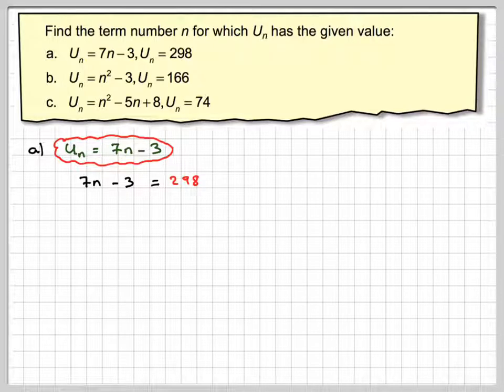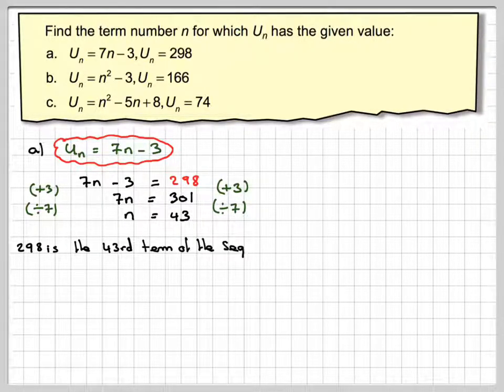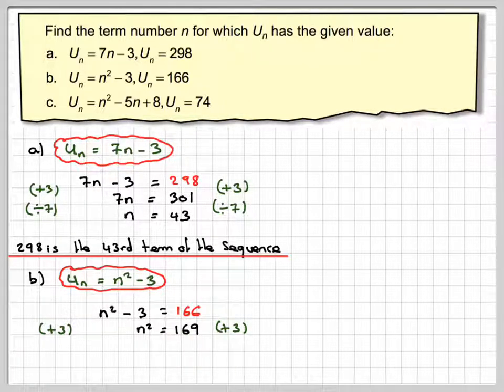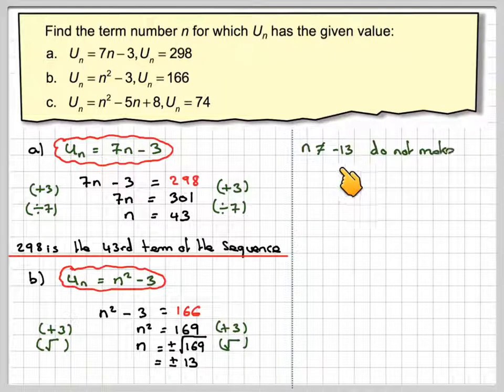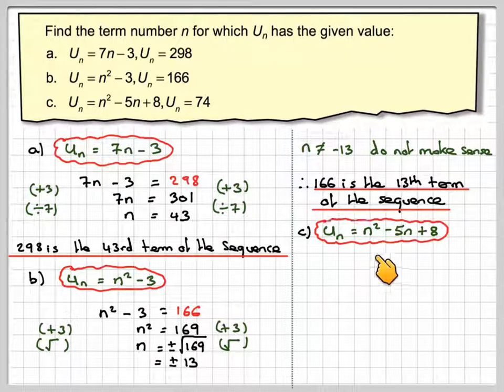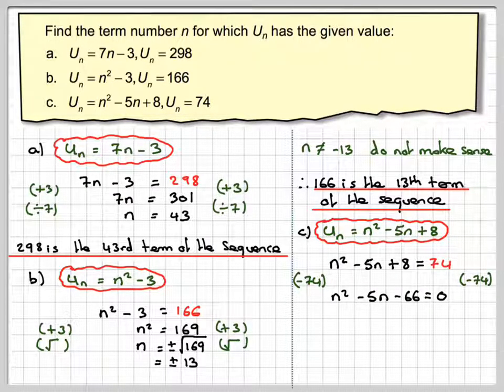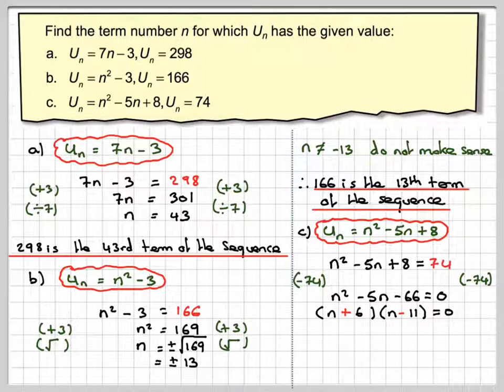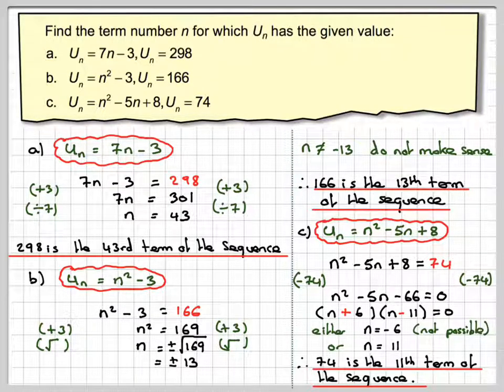Finding the term number of a sequence